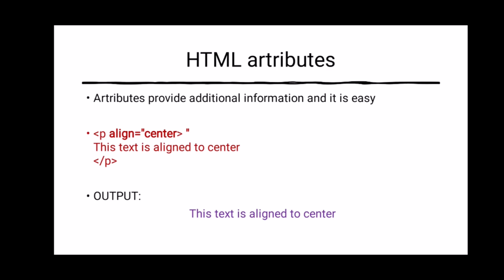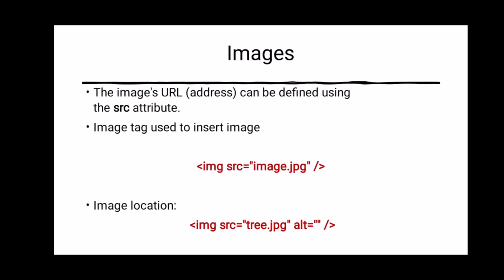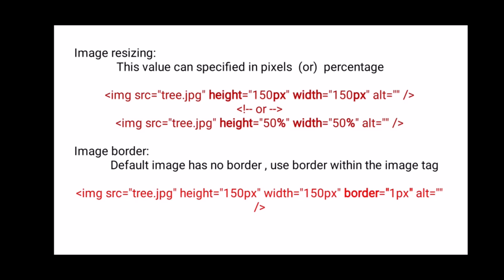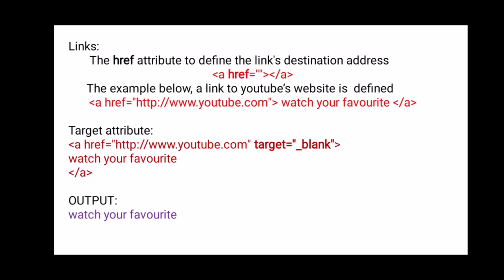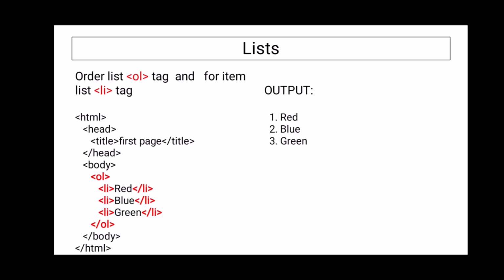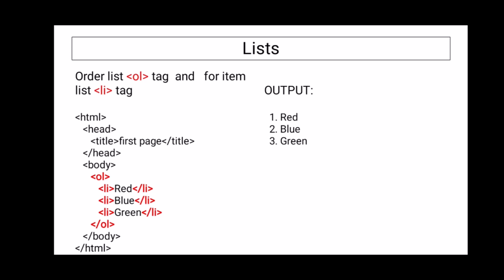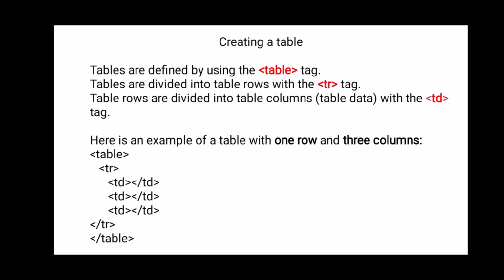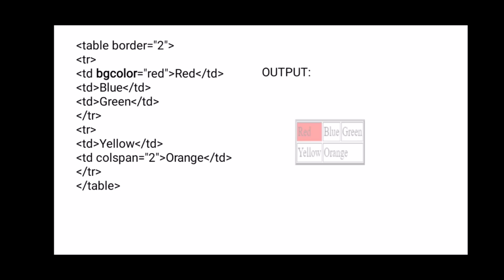Creating own blog || Adding image,link,table || Learning of html language in English || Tamil Ulagam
Creating own blog

Adding image , link , and table

Learning of html language in English

Tamil Ulagam

This program tell you how to create your own blog project , adding images , links , and tables and here some example programs with output and their explanation

It is easy to understand how to create blog projects

Let's start your blog project

"Tell_your_queries_in_comment 👍"

செய்யவும் மற்றும் இந்த வீடியோவை பிடித்தவர்கள் 🙏லைக்🙏 செய்யவும்🙏 ஷேர்🙏 செய்யவும்

உங்கள் கேள்விகளை கருத்தில் சொல்லுங்கள் 👍

All the contents are provided by this channel